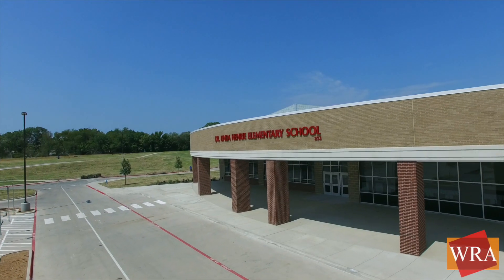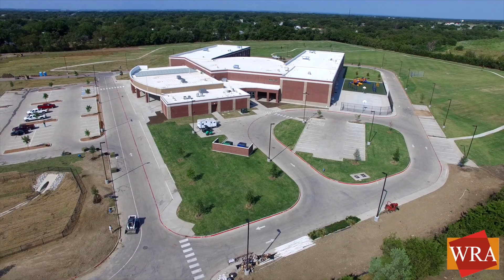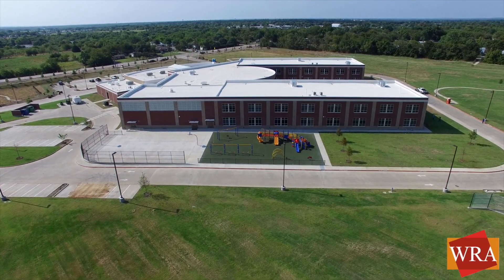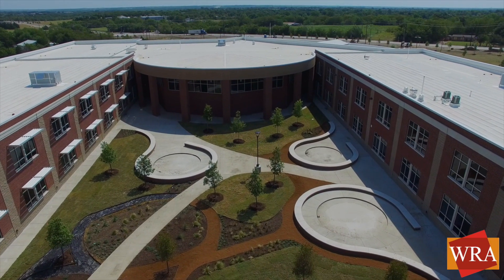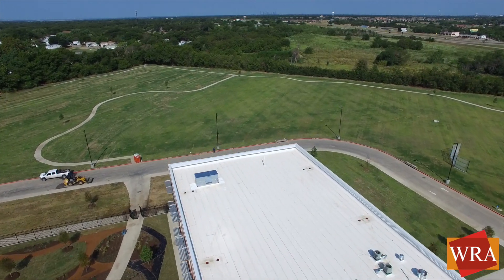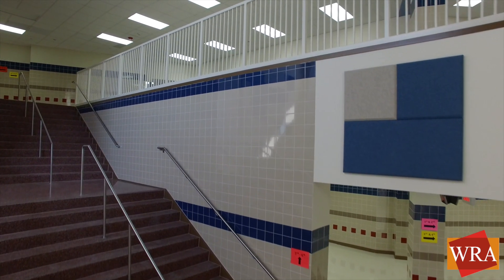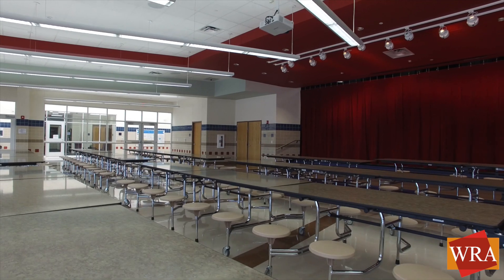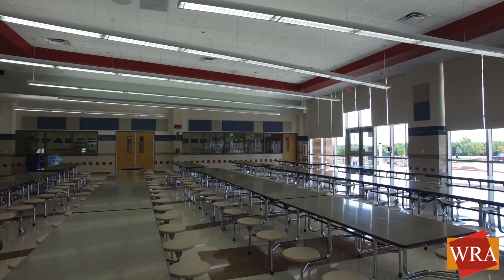WRA Architects | Dr Linda Henrie Elementary | Mesquite ISD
WRA Architects is proud to announce the opening of Dr. Linda Henrie Elementary School, the largest Elementary School in Mesquite Independent School District. The campus boasts 50 standard classrooms, in addition to an assortment of special use rooms, allowing for a maximum capacity of 1000 students. Some of our favorite features include the learning courtyard, located between the classroom wings for exterior teaching spaces, and a community walking trail.

The two-story school design, solar orientation and HVAC geothermal system with energy monitoring add for a significant decrease in energy consumption. Additional sustainable features to the school, include, natural day-lighting in the majority of learning spaces and a highly reflective "cool" roof to reduce the heat island effect.   Rainwater retention ponds were included in the design to control runoff from flooding in nearby areas during a significant rain event & allow for reduced reliance on outside water sources for irrigation.

WRA Architects is excited for the children, teachers, and parents of Mesquite’s Henrie Elementary to enjoy this advanced 21st century learning facility.